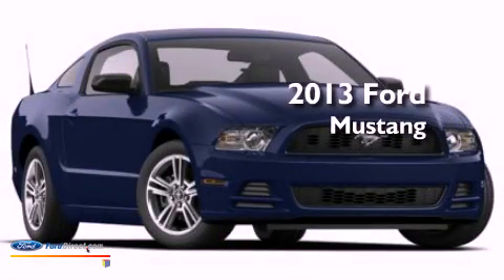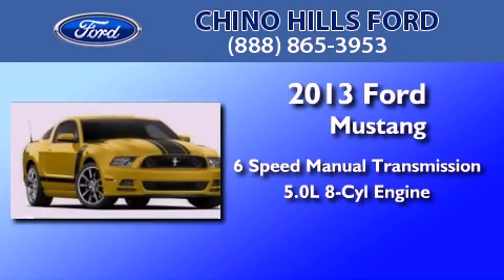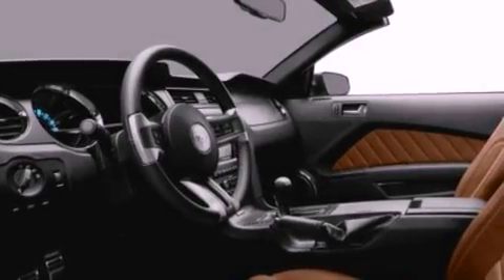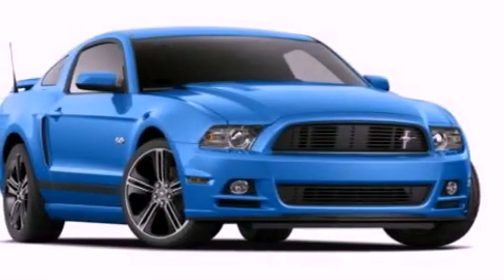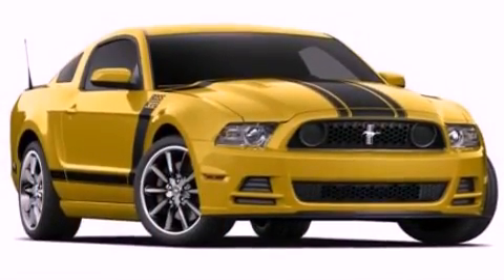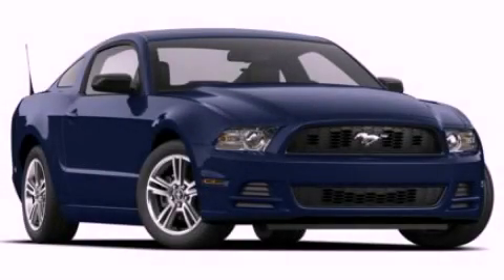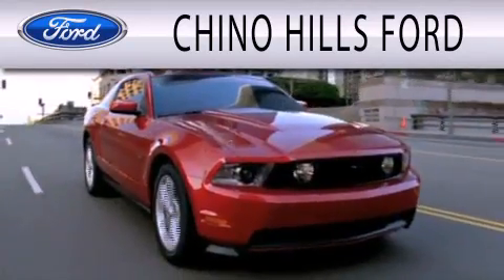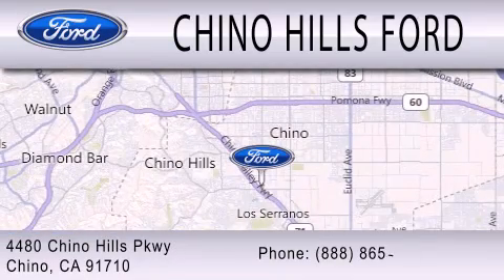2013 FORD MUSTANG Chino CA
Year : 2013
 Make : FORD
 Model : MUSTANG
 Engine : 5.0L V8 32V MPFI DOHC
 Trans . : 6-SPEED MANUAL
 Exterior : BLACK

 Interior : MEDIUM PARCHMENT
 Stock : D317